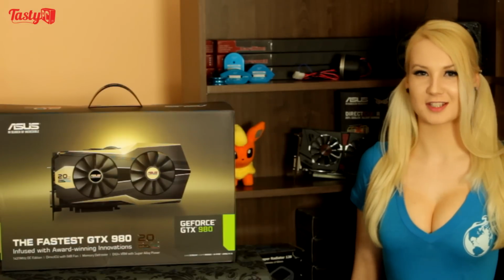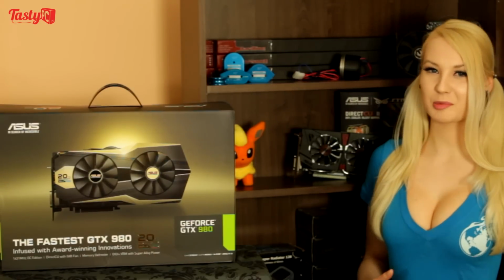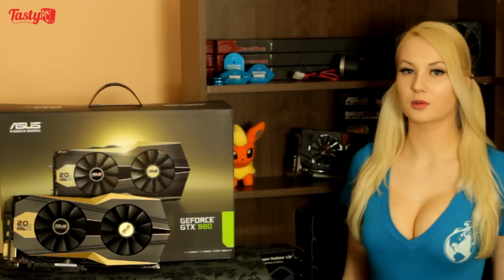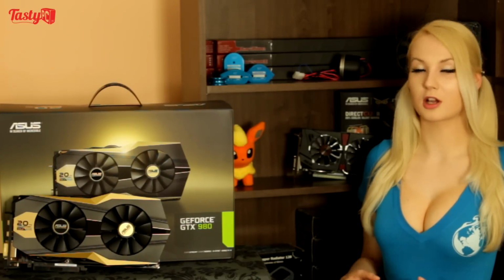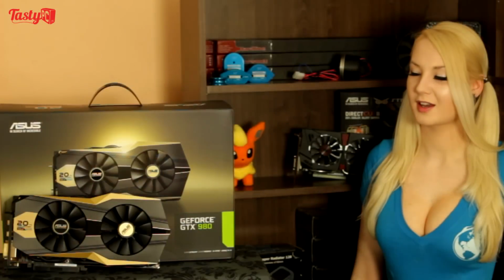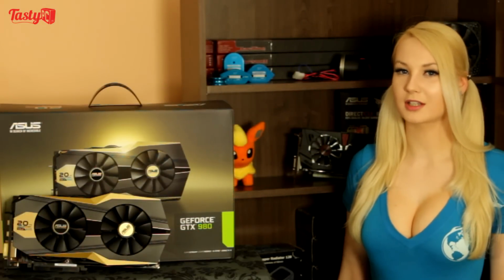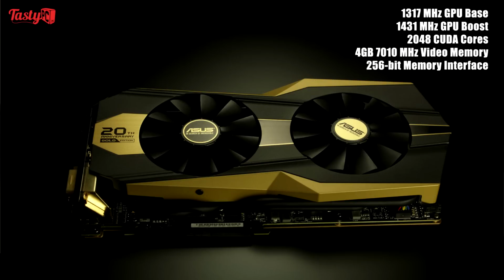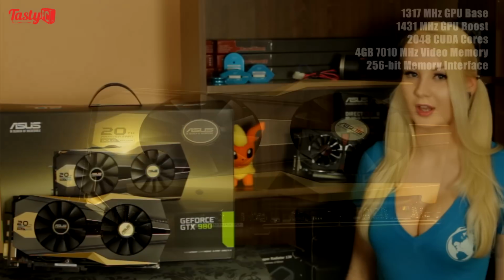Asus 20th Anniversary Gold Edition GTX 980 GPU Unboxing & Competition (Closed)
The winner of the card is Scott D from Northern Ireland!! Congratulations!!

To celebrate the 20th Anniversary of Asus making GPUs, I've managed to secure an epic prize for one of my subscribers! ^-^

Good Luck!! :D

~ Comp ends 3rd of July..

To find out more about the 20 years of ASUS GPUs, check out their event

*sorry for the bad audio quality..